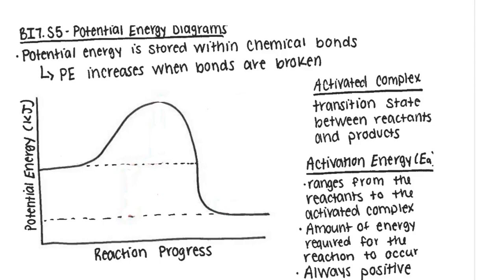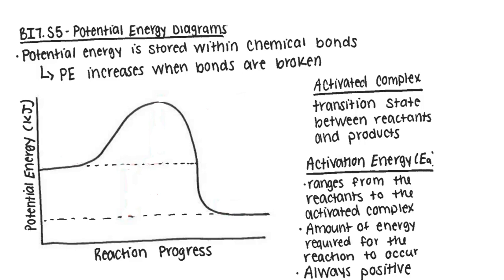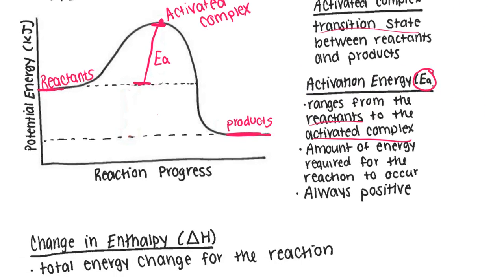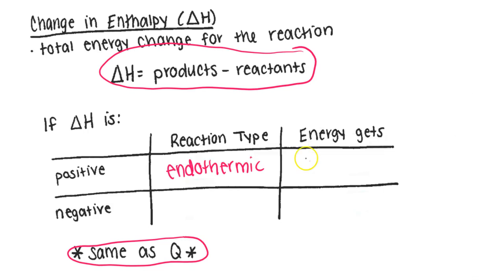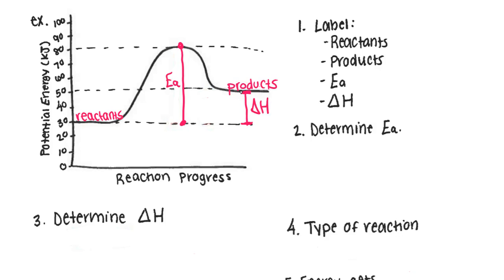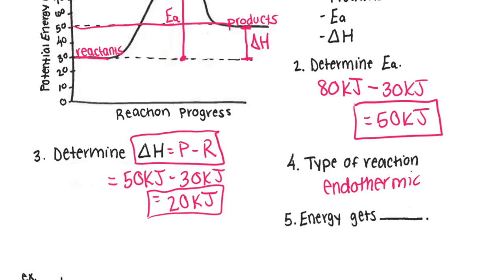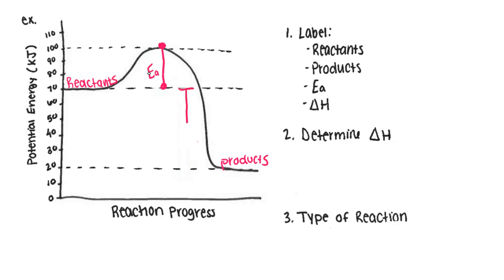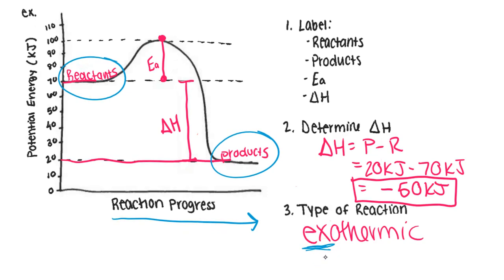BI7.S5 Video Notes- Potential Energy Diagrams